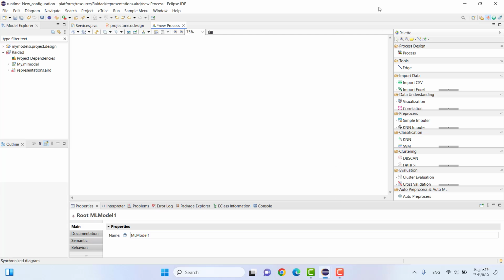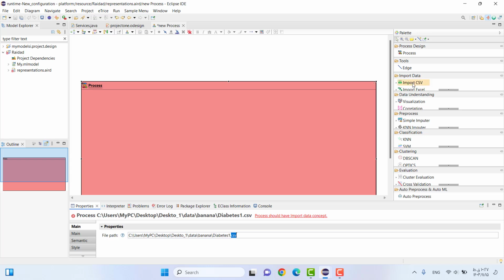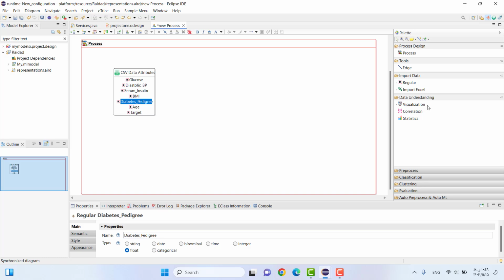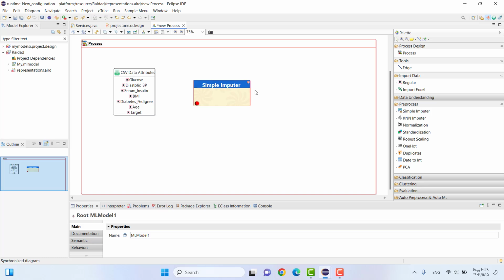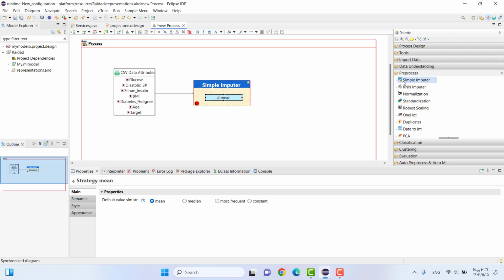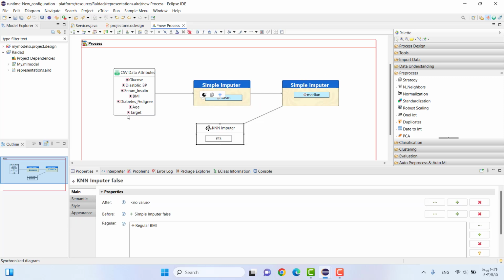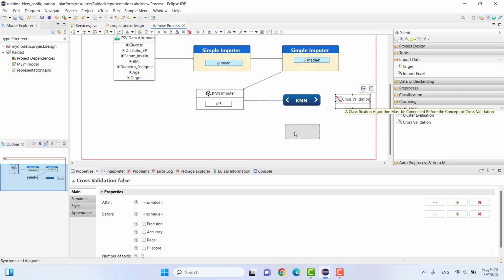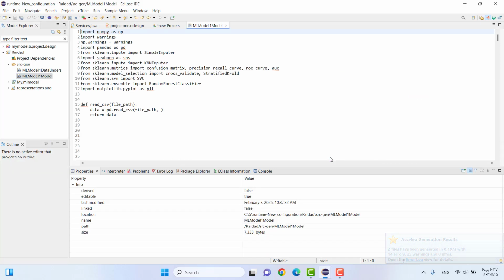RAIDAD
RAIDAD modeling language